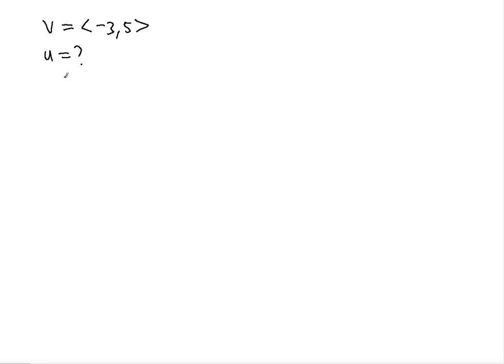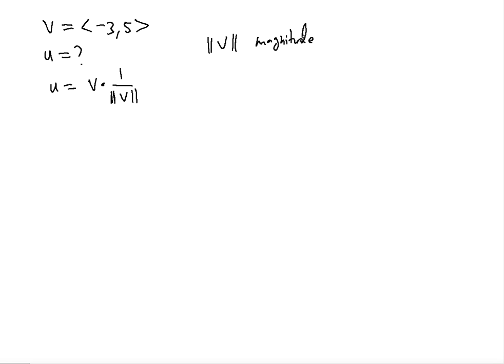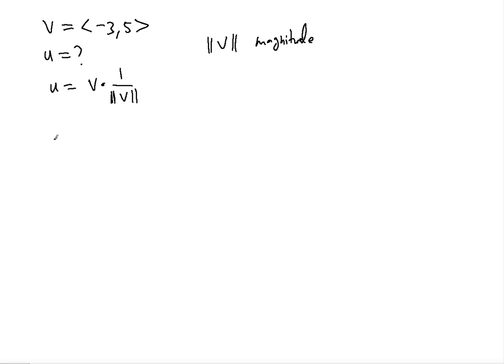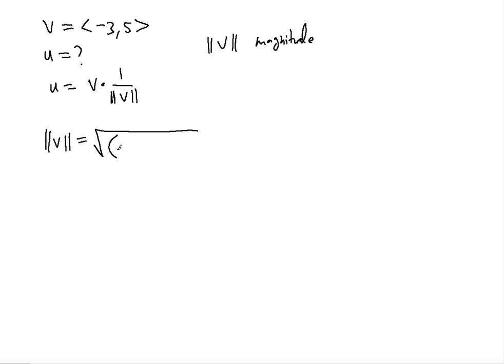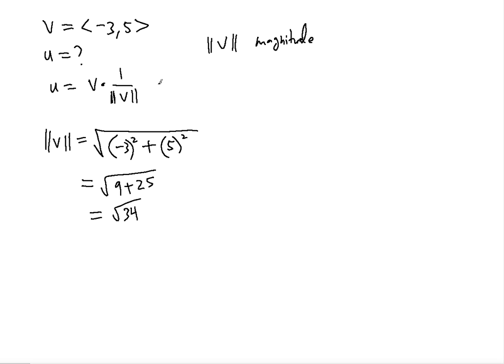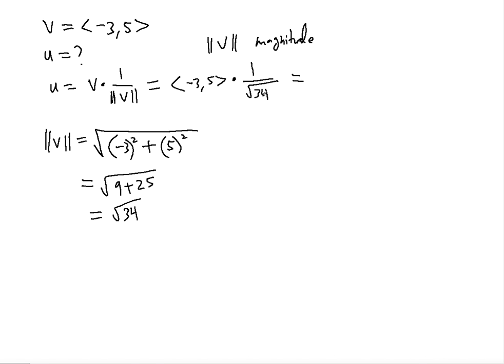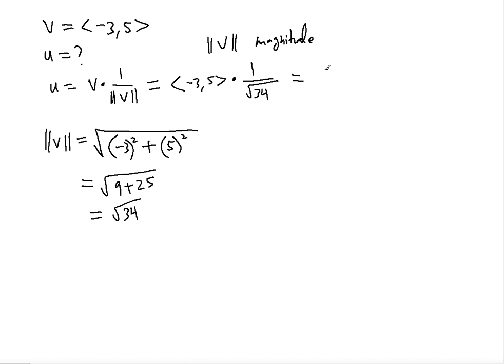Unit Vector Magnitude problem ! ! ! ! !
In this video you will learn how to manipulate vectors.
Find the Unit Vector u given v = ‹-3,5›